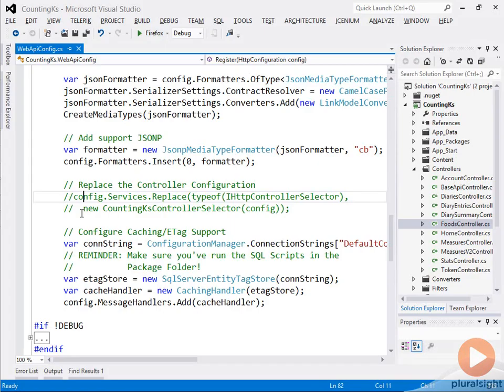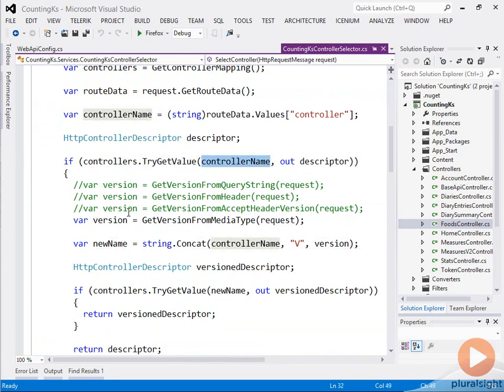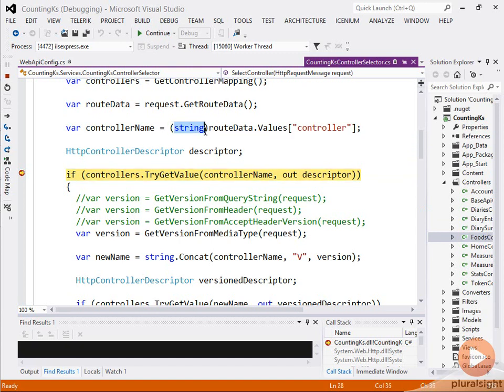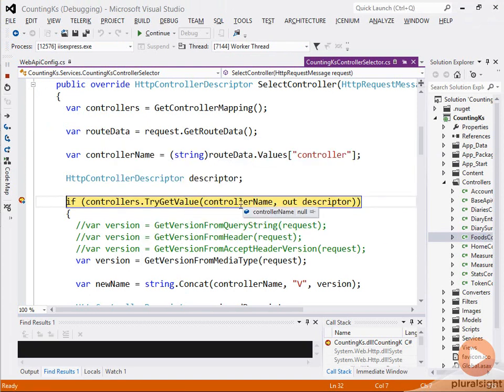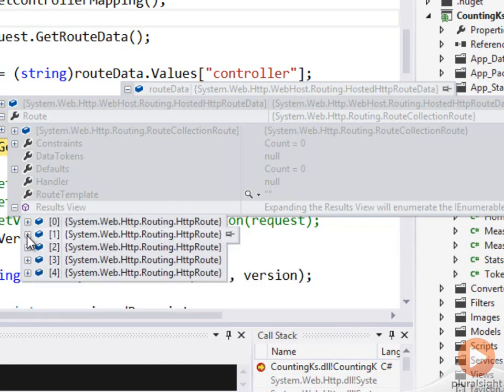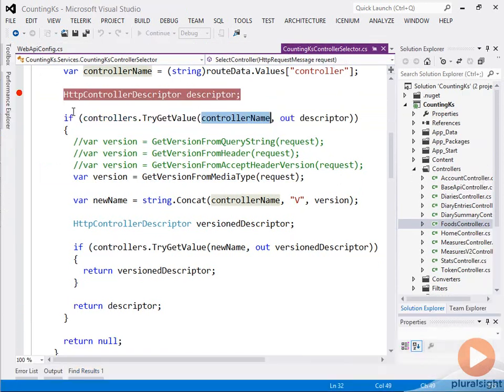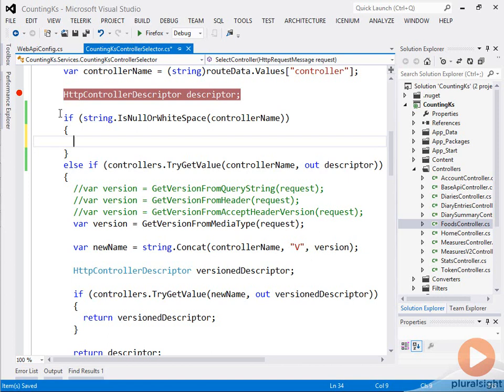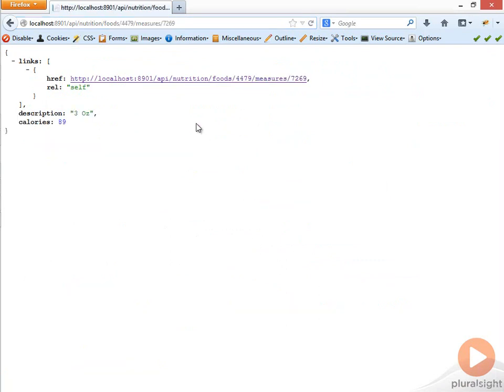ASP.NET Intermediate 1 - 7.09 Advanced Routing